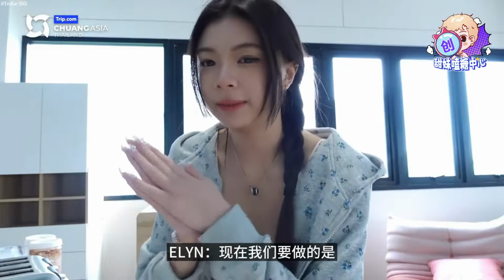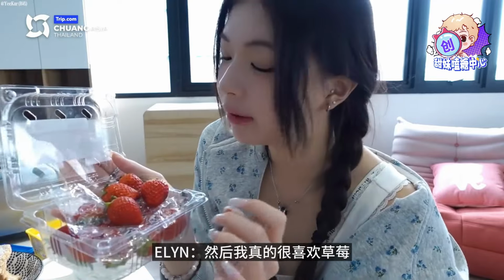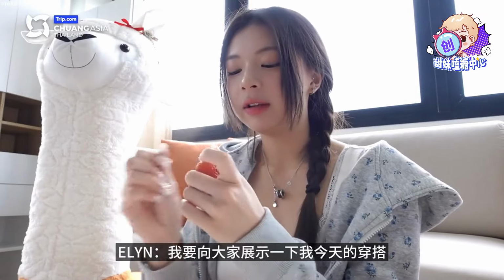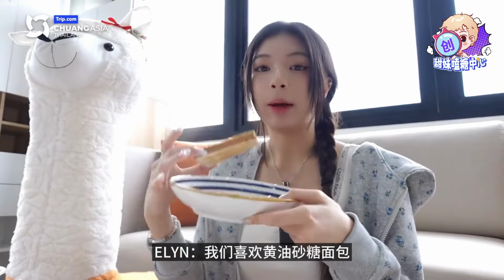【创造营亚洲】ELYN RUAN分享自己穿搭思路！生活中的她們實在太可愛！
和甜妹一起冲在吃瓜第一线~